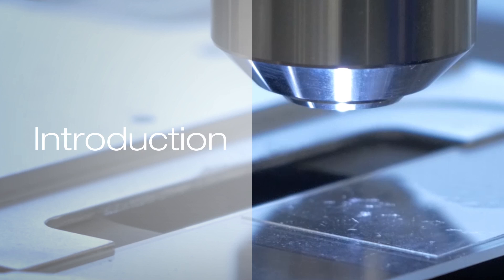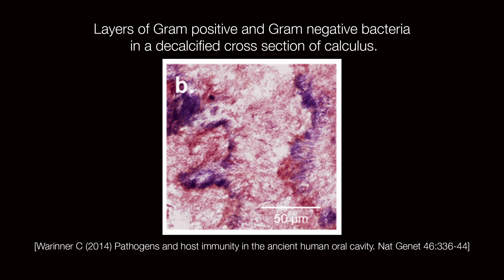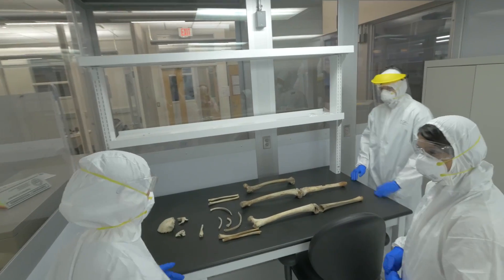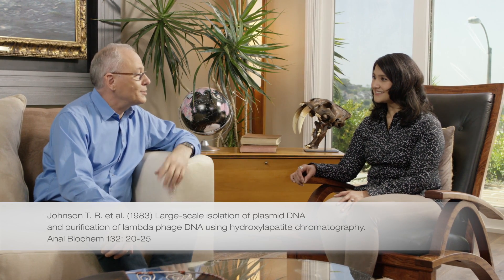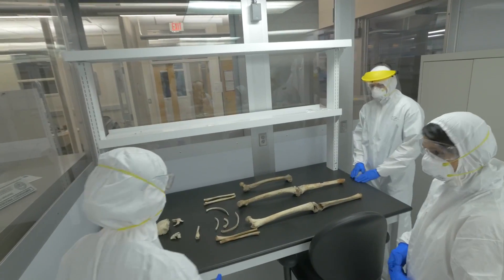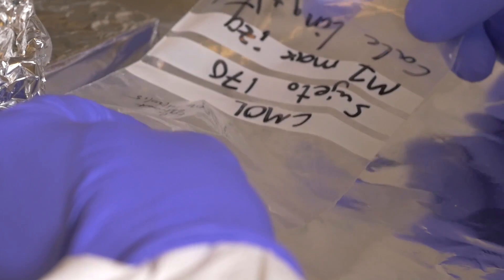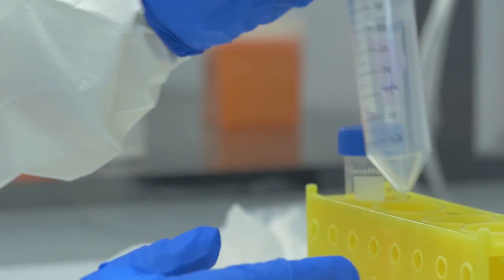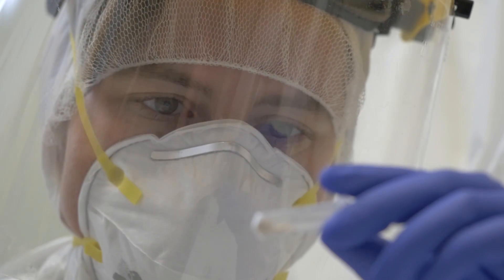Behind the Science: Archaeology of the Invisible - Adventures in Genomics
In this supplemental video we go behind the science of Adventures in Genomics: Archeology of the invisible

TABLE OF CONTENTS:
Introduction: 00:38
Calcification: 01:30
DNA Preservation: 03:53
Galaxy: 05:35
Clean Room: 06:55
DNA Degradation: 08:03
Recovering the DNA Sample: 09:13
Sample Prep: 10:19
Ancient Dental Care: 12:16
Menu: 13:22

The Adventures in Genomics video series hosted by the Illumina Scientific Affairs team, Jacques and Swati, takes you into the fascinating world of next-generation sequencing. Join them as they explore amazing genomic discoveries and meet the scientists behind the breakthroughs that help us better understand ourselves and the world around us.